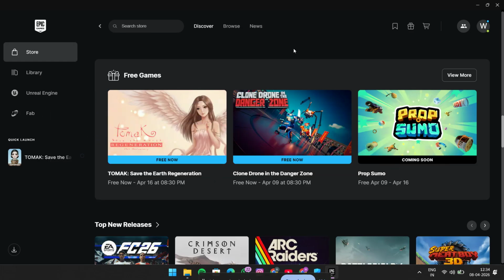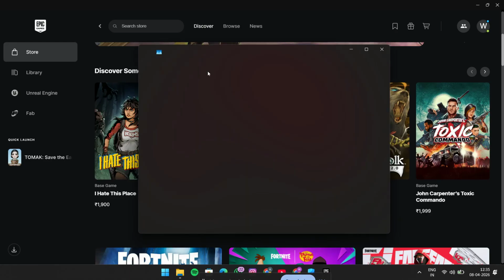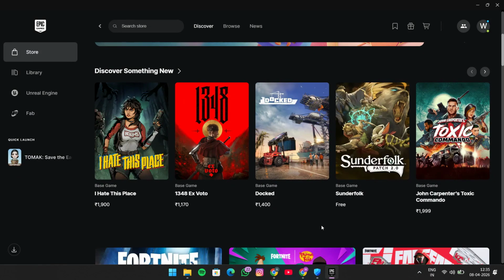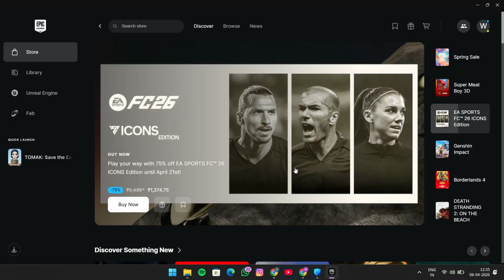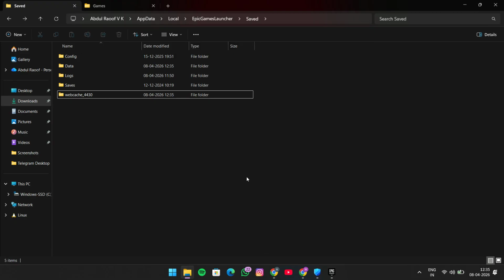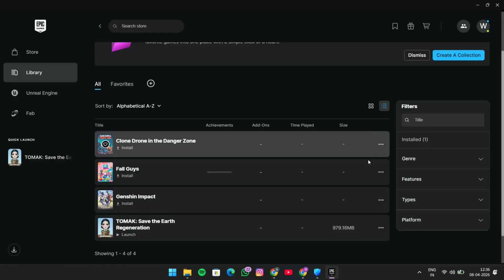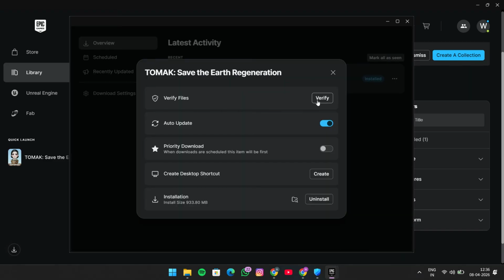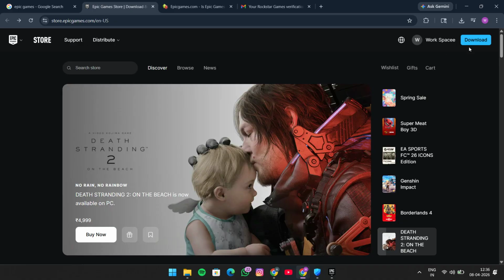How To Fix SU-MD-HSH Manifest Error In Epic Games (Easy Guide)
Learn how to fix the SU-MD-HSH manifest error in Epic Games with simple step-by-step troubleshooting. This guide covers launcher restart, cache clearing, verifying game files, and reinstalling Epic Games Launcher if needed.

🕚Timestamps:
00:00 Intro
00:22 Restart Epic Games Launcher
00:52 Check Internet Connection And Disable VPN
01:18 Clear The Webcache Folder
01:52 Verify Game Files From Library
02:22 Reinstall Epic Games Launcher
02:44 Recap And Outro

✍️What You’ll Learn In This Video:
• How To Restart Epic Games Launcher To Fix Manifest Errors
• How To Check Your Internet Connection And Disable VPN Safely
• How To Clear The Epic Games Webcache Folder
• How To Verify Game Files In Epic Games Library
• How To Reinstall Epic Games Launcher If The Error Continues

💡Pro Tips:
• Always close Epic Games completely before deleting cache files.
• Use a stable network connection during verification or downloads.
• Disable VPNs and proxies when troubleshooting launcher errors.
• Verify game files after clearing cache to refresh corrupted data.
• Reinstall the launcher only if the earlier fixes do not work.